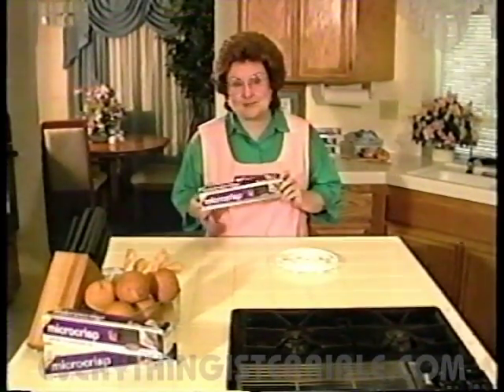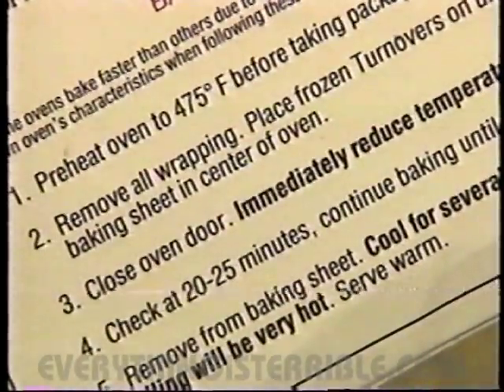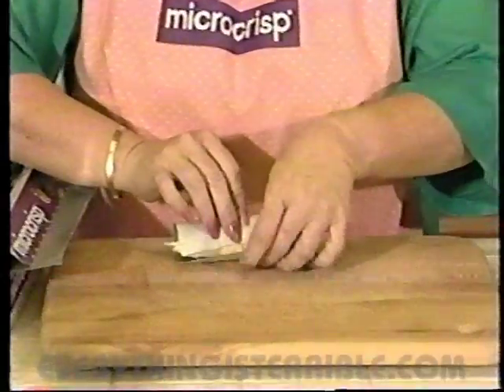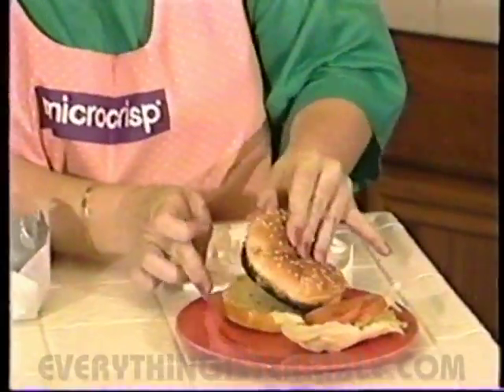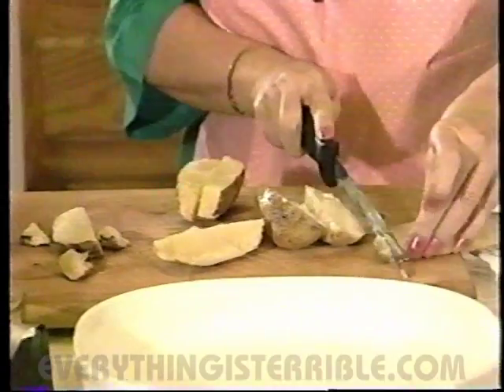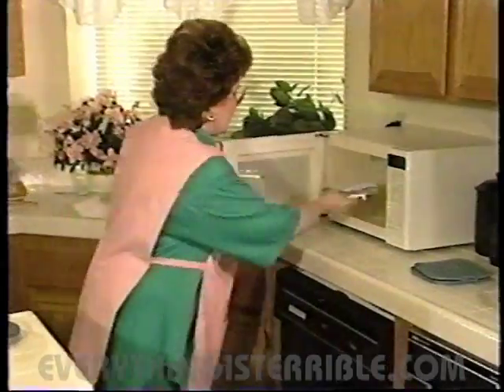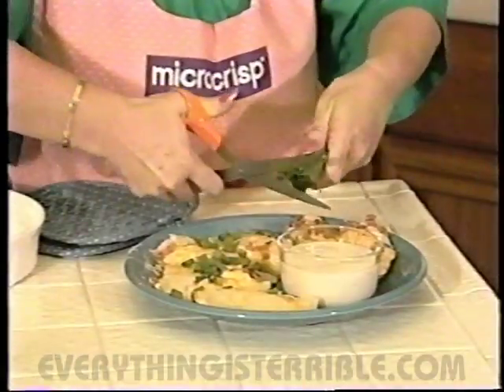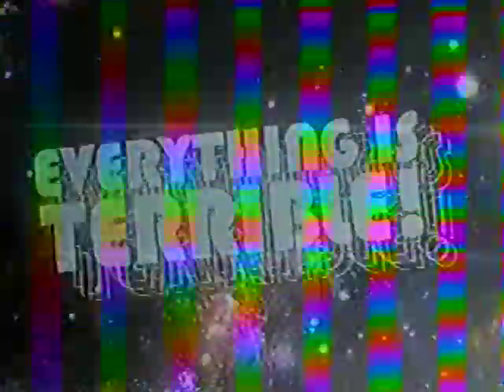Future Cooking!?!?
Want to learn more about what the future will look like?